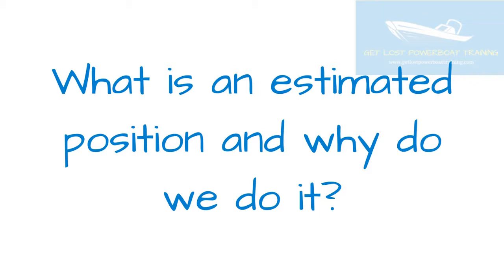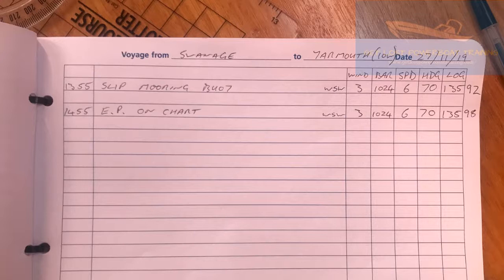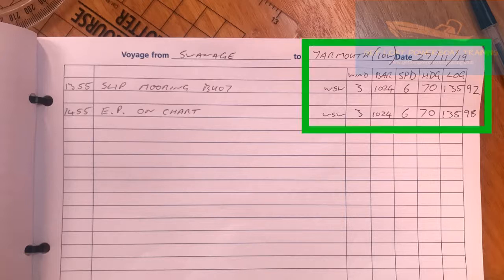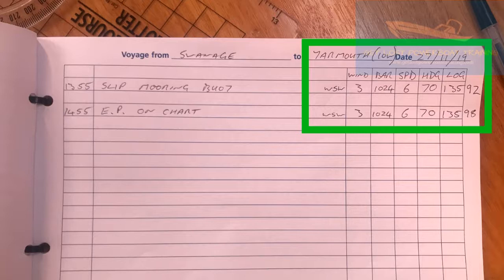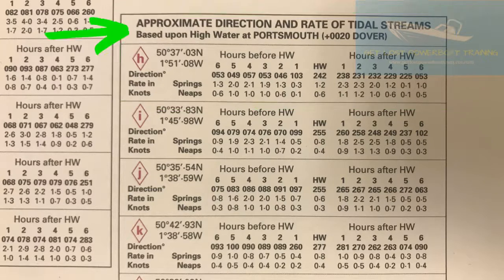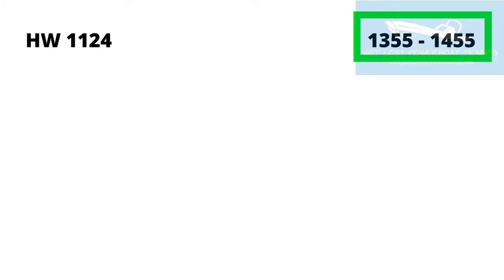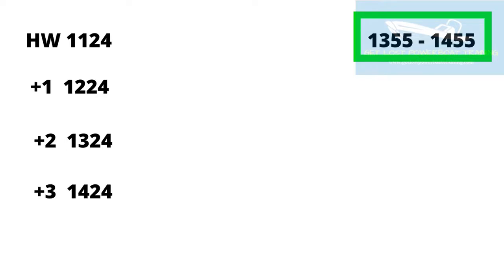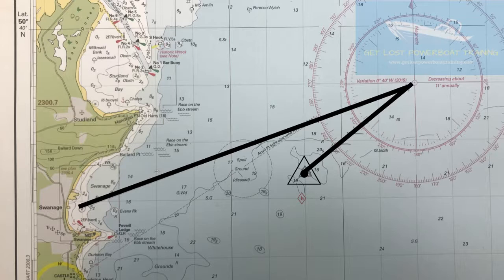Tides Masterclass Estimated Position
This article will explain how to plot an estimated position. Whenever we are sailing or motor boating on the ocean we need to keep a record of our navigational passage. There are many reasons for this. Commercial vessels and vessels over a certain size are required by law under the SOLAS V rules to maintain a navigational record.